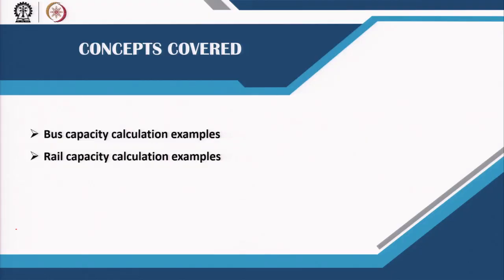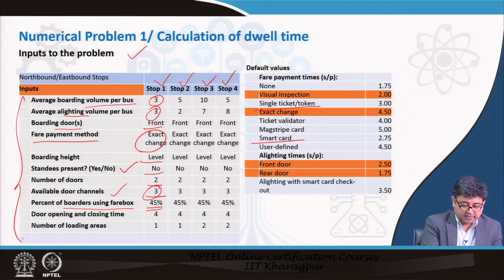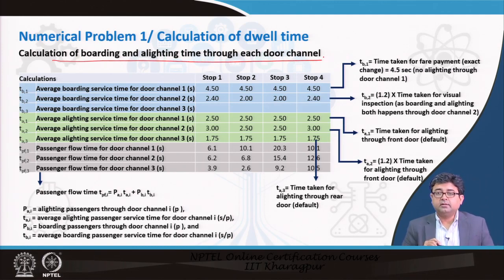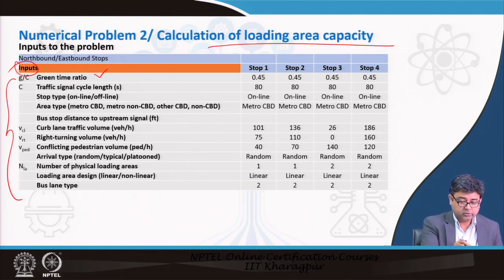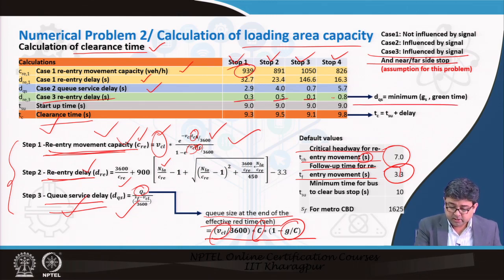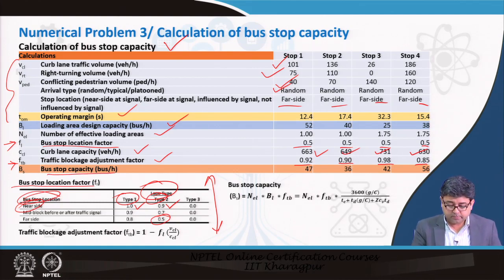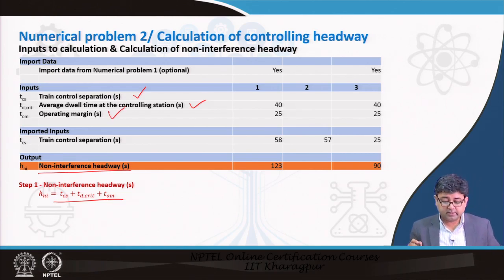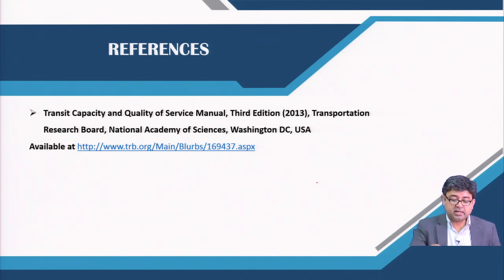Lecture 18: Public Transportation: Bus & Rail Transit Capacity (contd.)